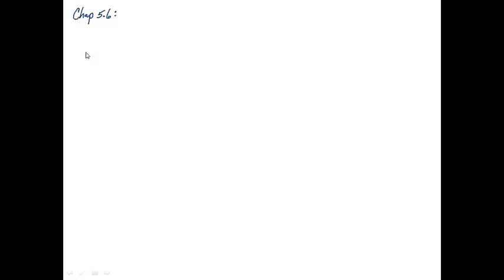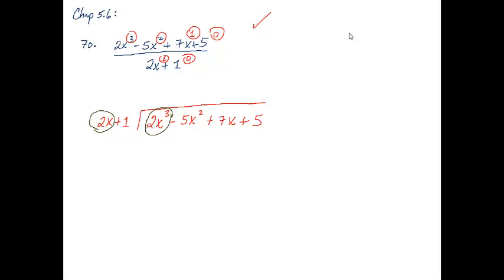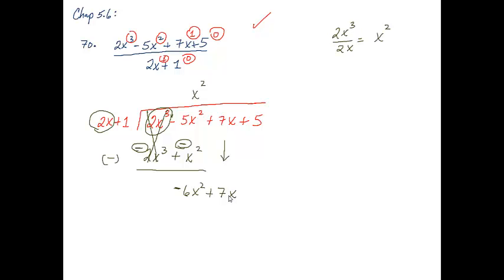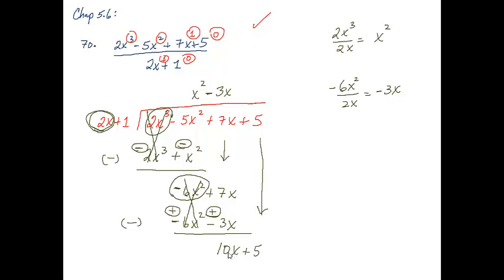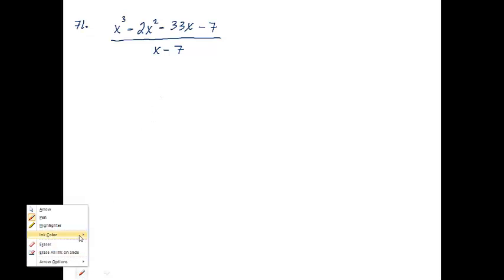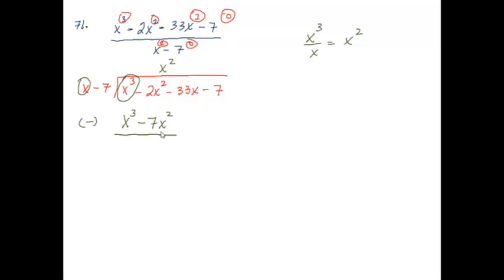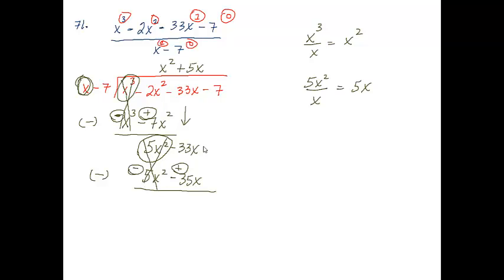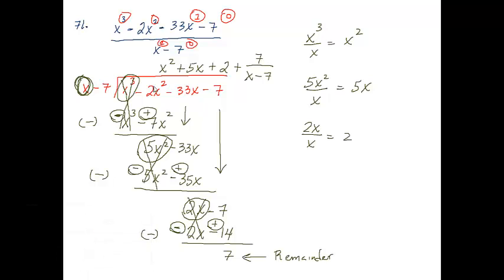Professor Hurst - MAT 101 Chap 5.6